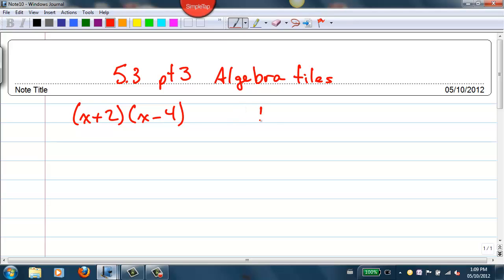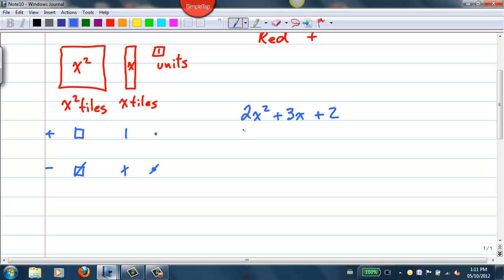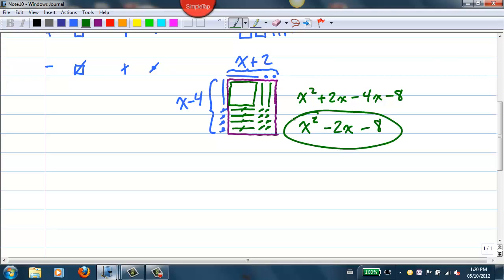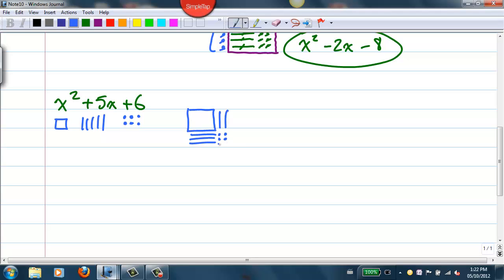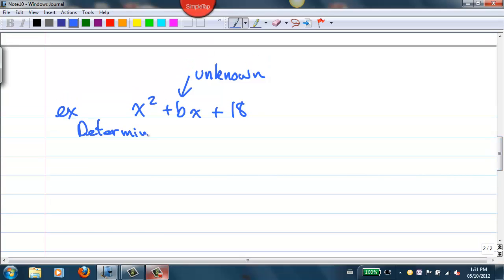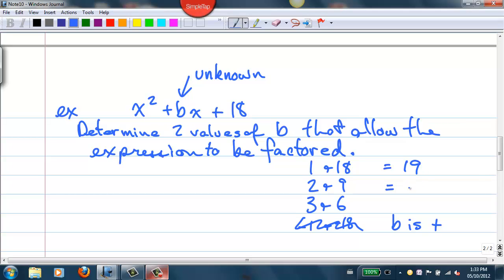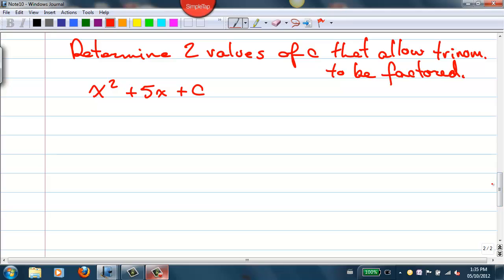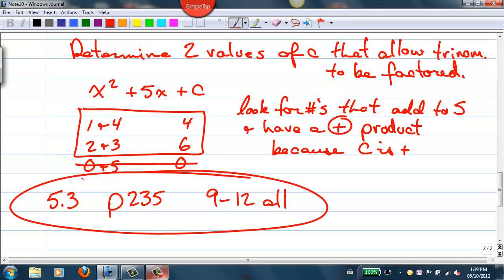5.3 part 3 math 10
5.3 part 3 math 10